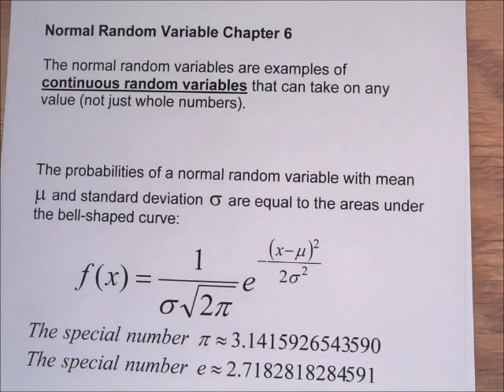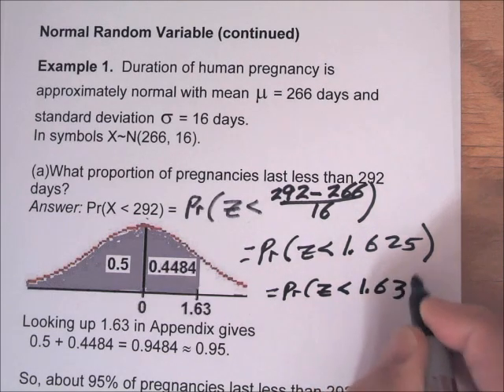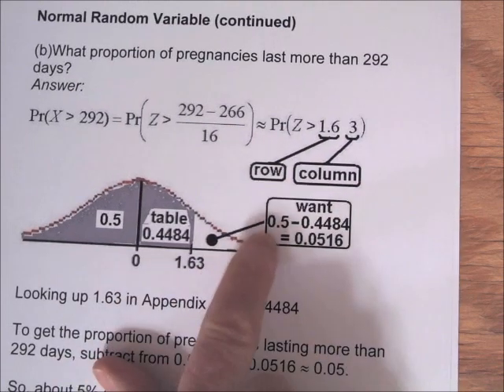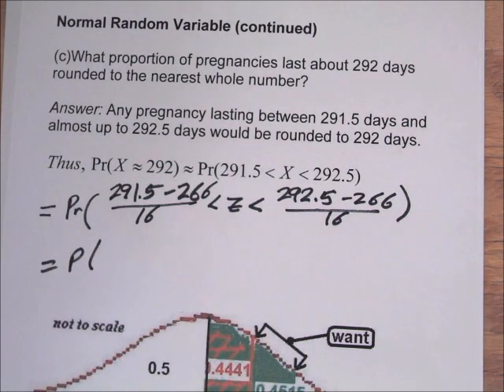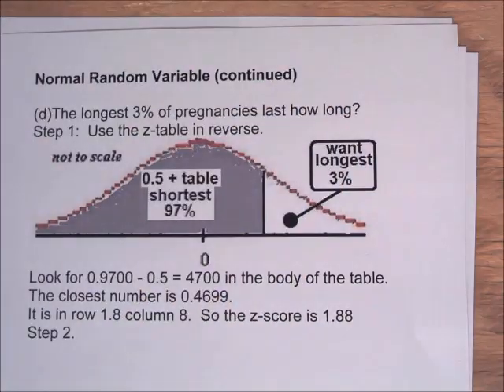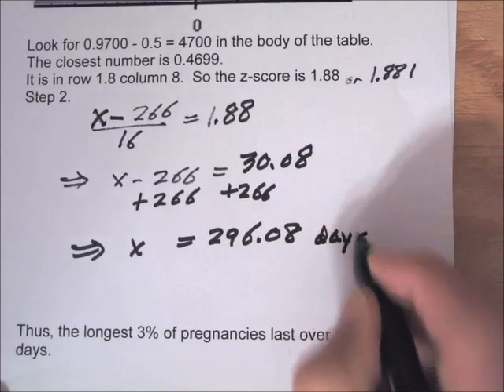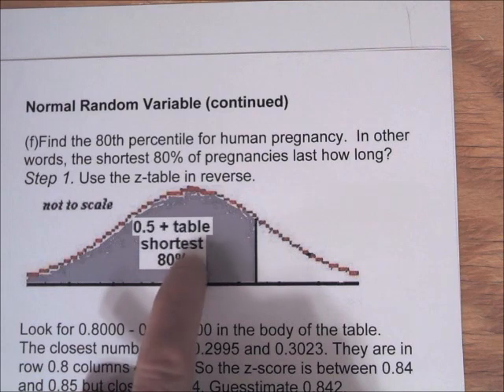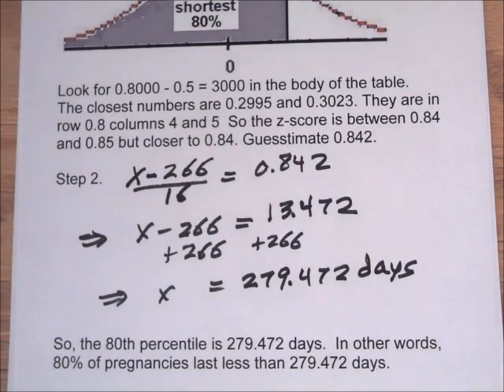251 Normal Random Variable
Using a z-table to compute normal probabilities, using the z-table in reverse, using a z-table to estimate binomial probabilities.